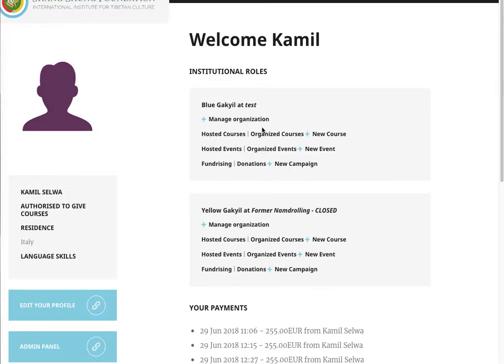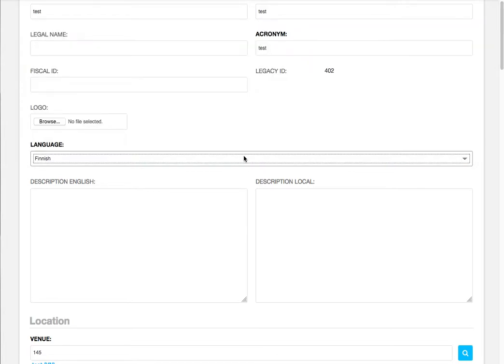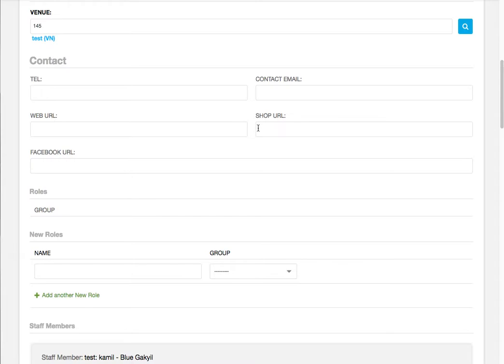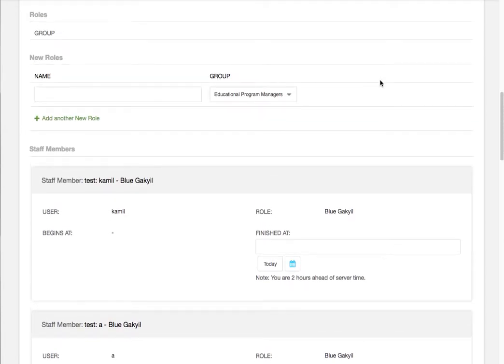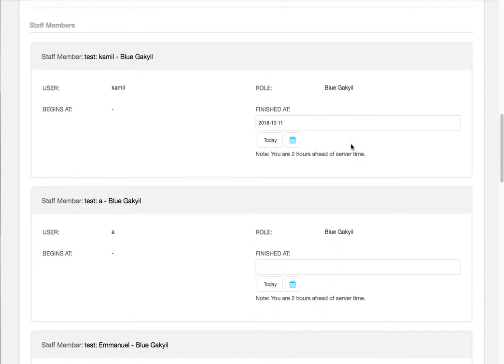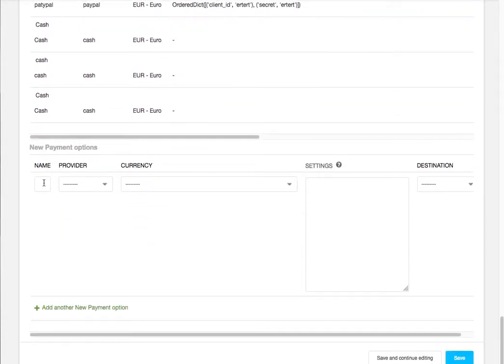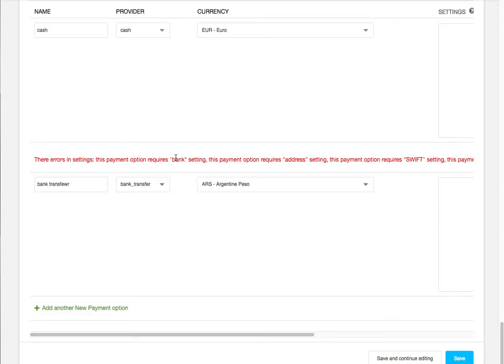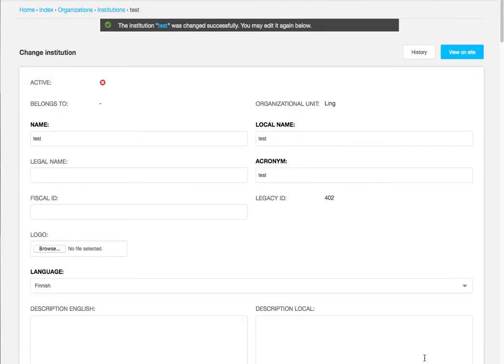Shedra - Managing Organization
We learn how to manage organization data, venue, roles, staff and payment options